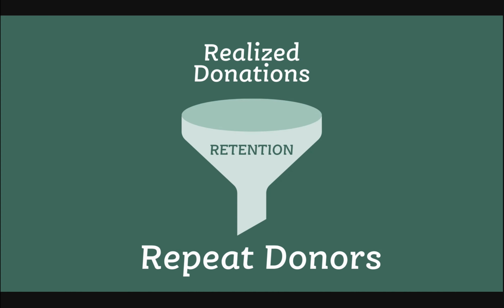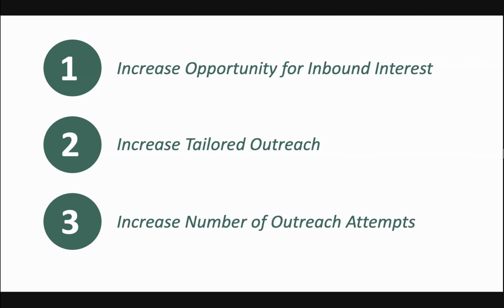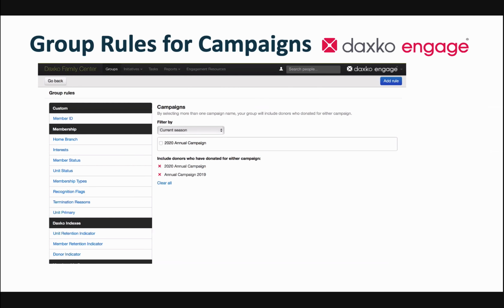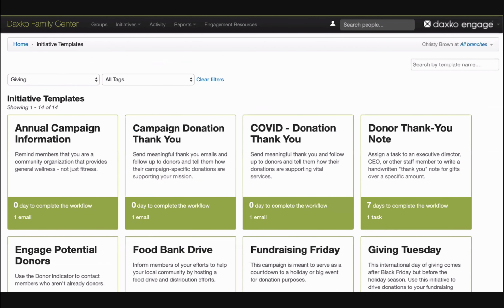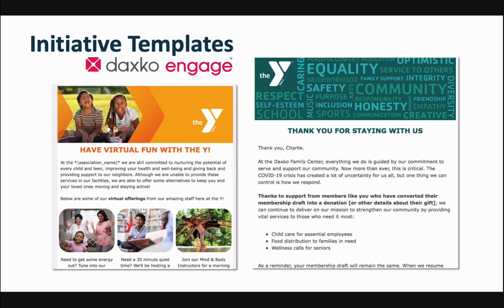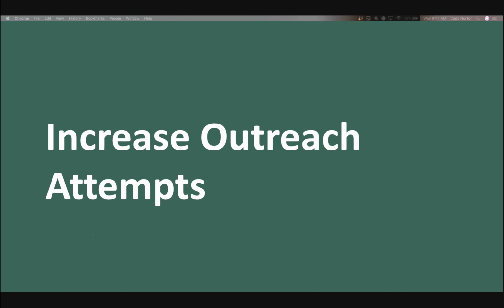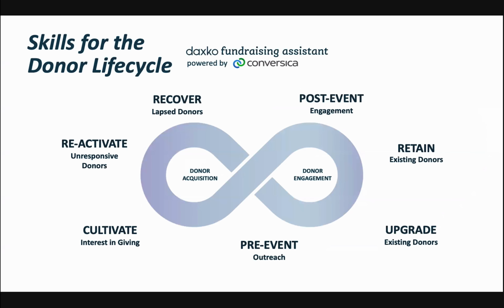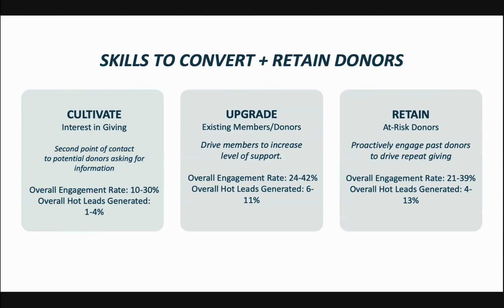NAYDO 2021: Convert and Retain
In this NAYDO 2021, join Cody Norton and learn the best ways to convert and retain donors throughout the donor lifecycle.